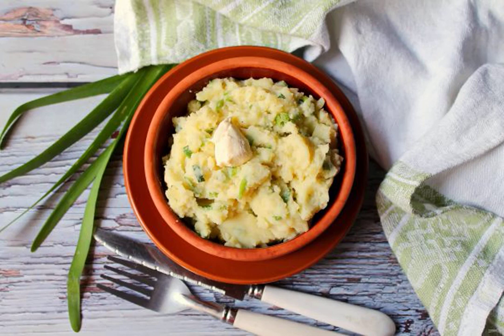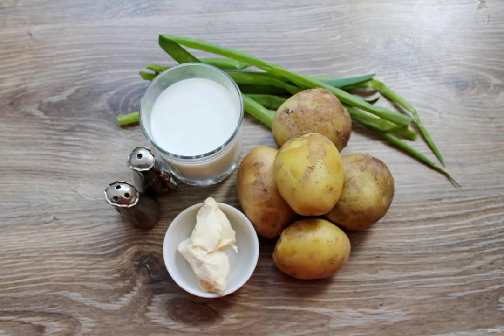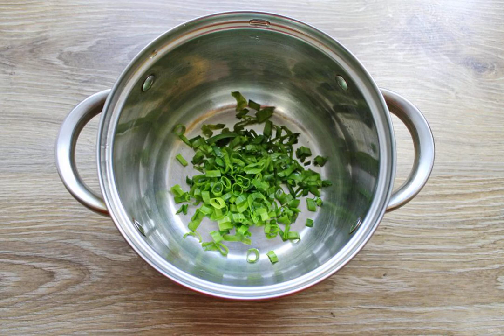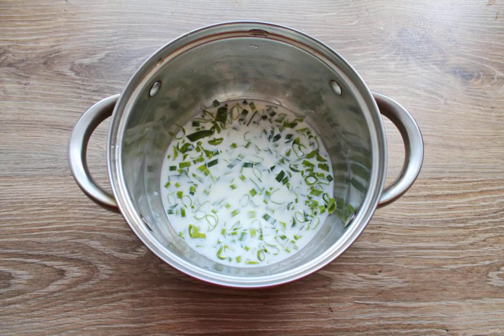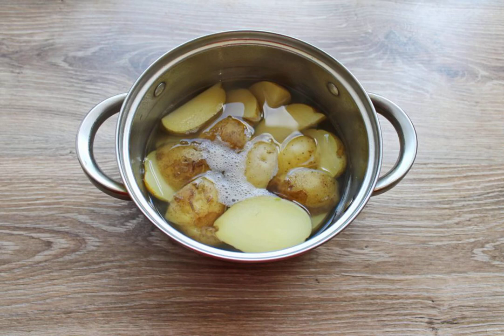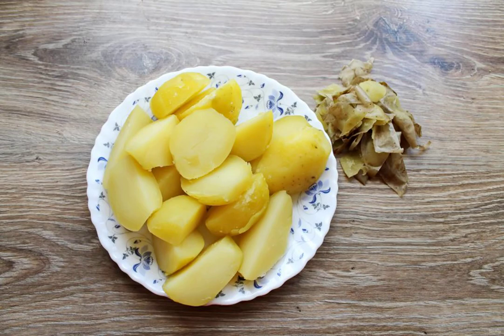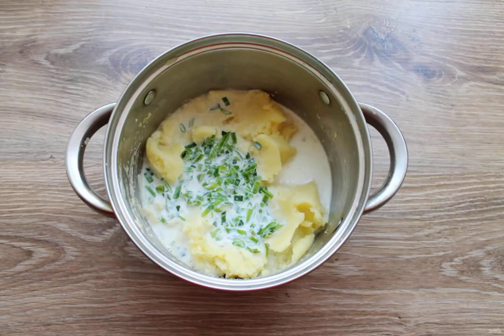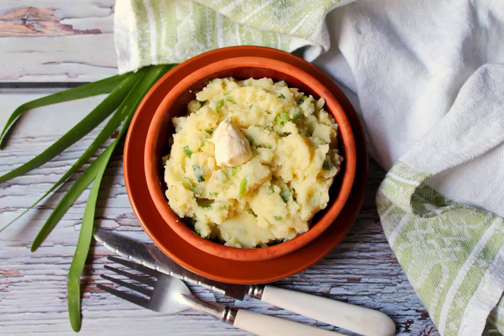Mashed potatoes in Irish. Delicious recipes with photos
Even ordinary mashed potatoes can be prepared in different ways. And today I want to offer you a very tasty and simple option that everyone will like without exception. Come in!

Ingredients:
Potatoes-450 Grams, Milk-75 Milliliters, Green onion-20 Grams, butter - 25 Gram, Salt — To taste, Black pepper — To taste,